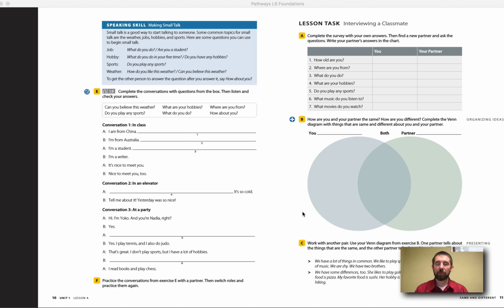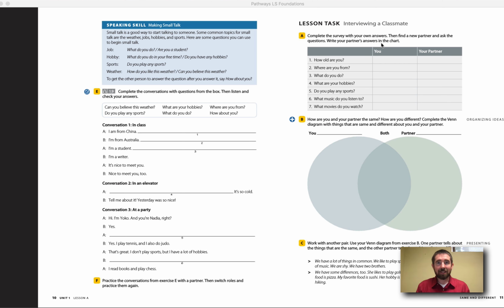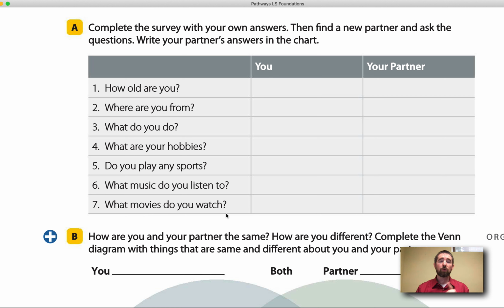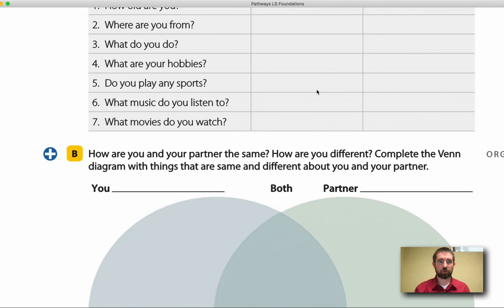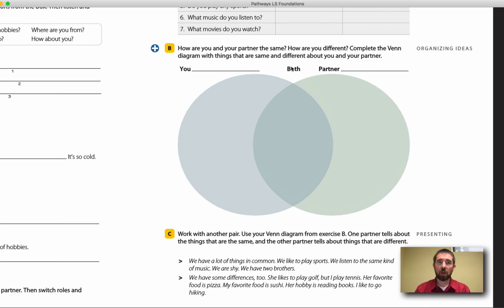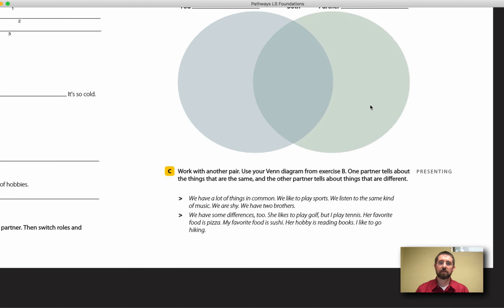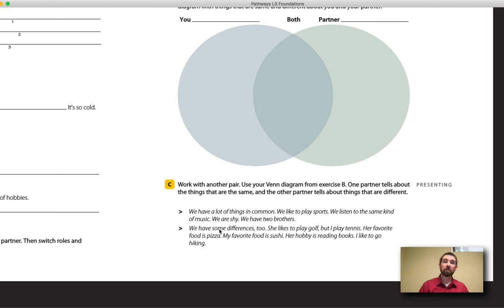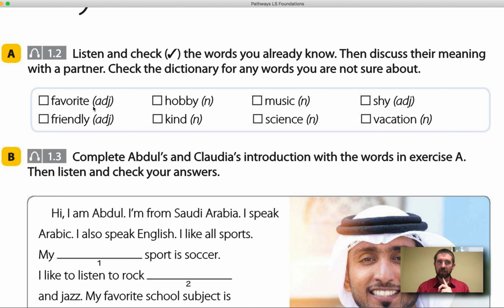4How To Do A Simple Interview – Demonstration of Lesson Task